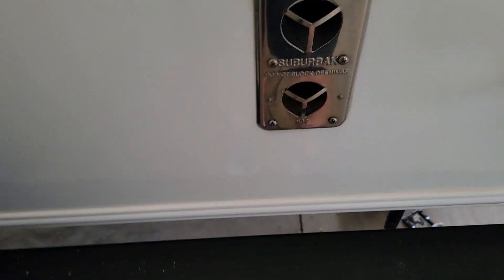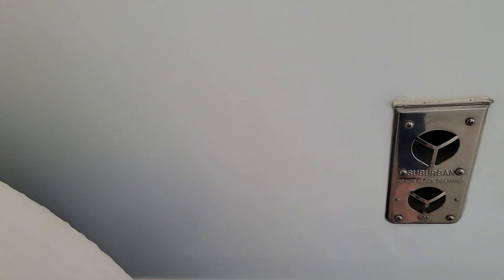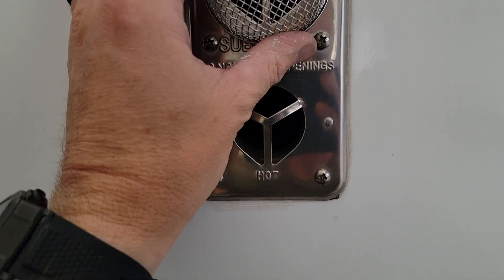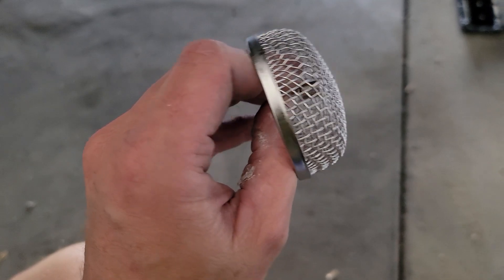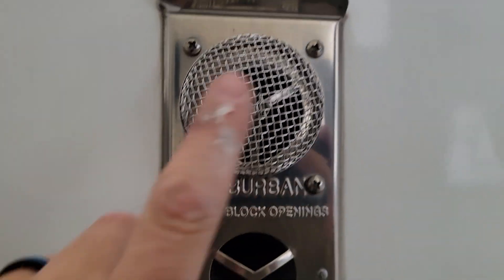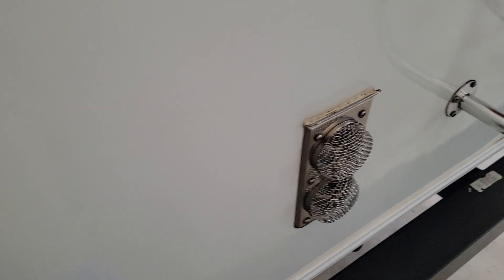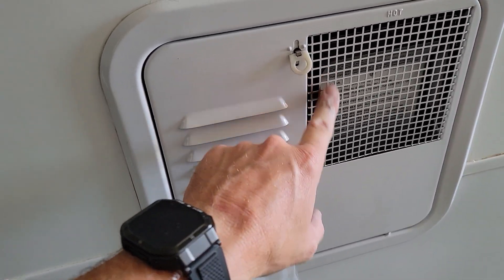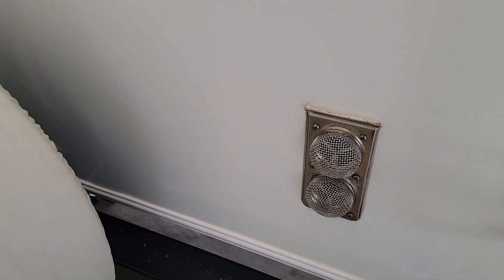2024 RV and Camper must have...buy these and prevent pests and problems!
A simple RV must have and cheap.   Rv and campers are havens for pests and rodents, so when you find an easy way to prevent them, you got to do it.  pests are always looking for a way in, this will help with spiders and wasps.

Full kit covers heater, fridge and water heater:

This is the kit only for water heater: